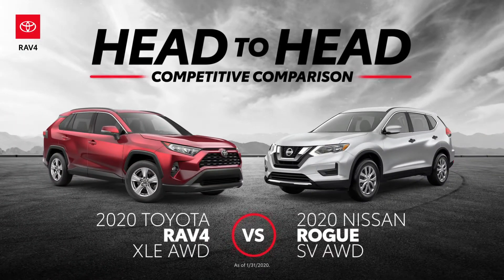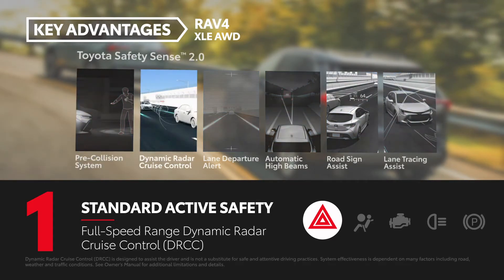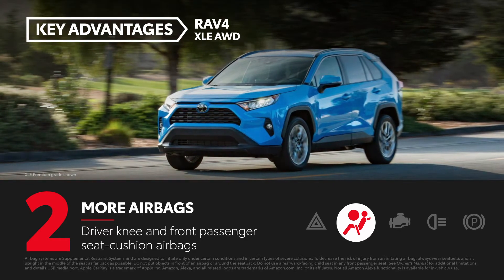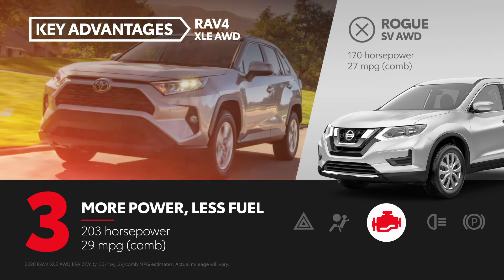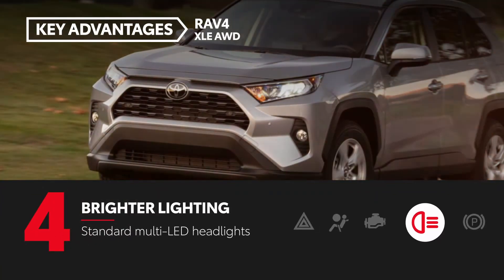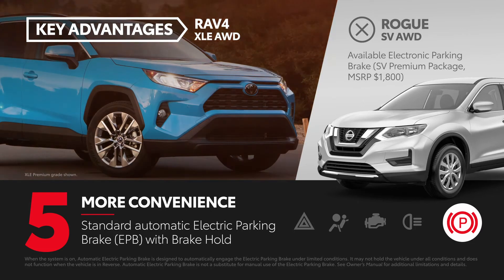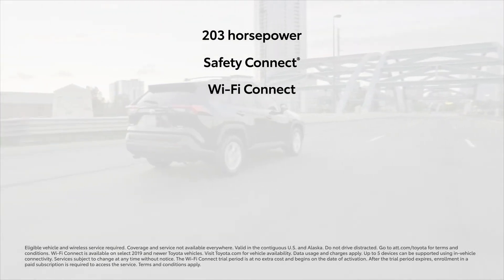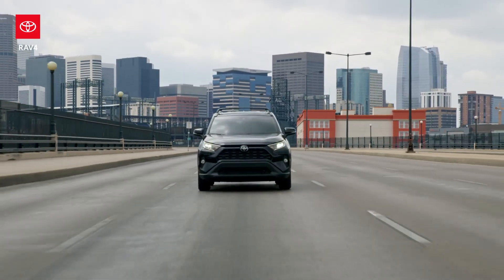Toyota RAV4 XLE AWD vs Nissan Rogue SV AWD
Village Toyota of Homosassa